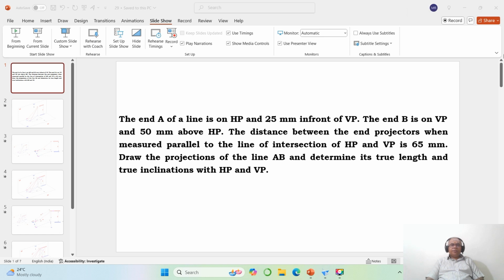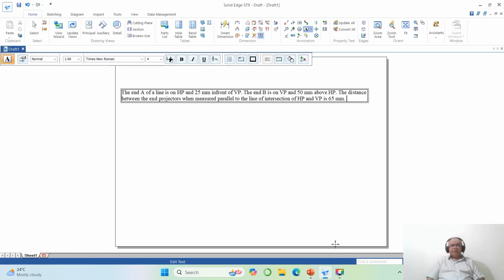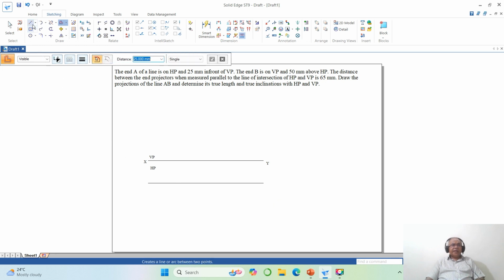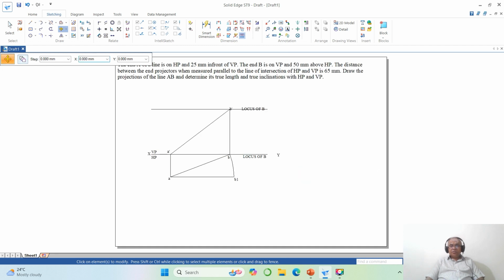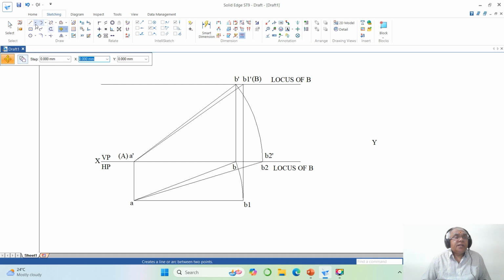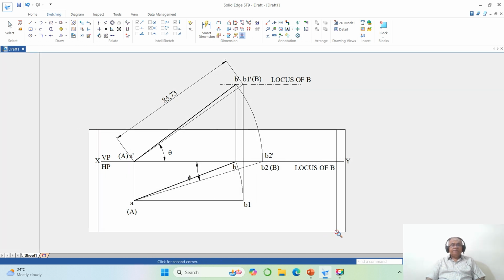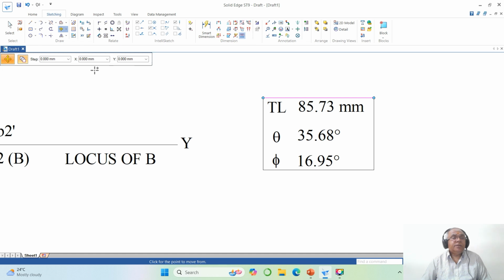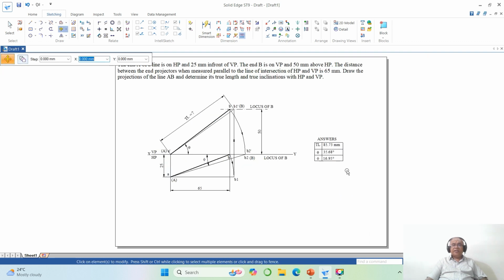16 Line Problems Solving by SE sw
End A is on HP and infront of VP. The end B is on VP and above HP. The distance between end projectors are given. Determine its True length and its inclination with HP and VP by using Solid Edge Software